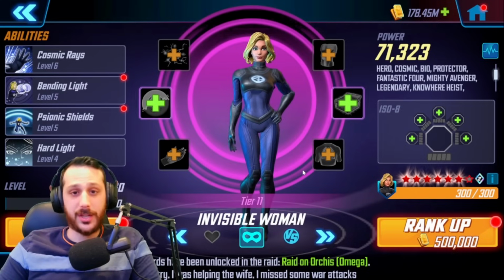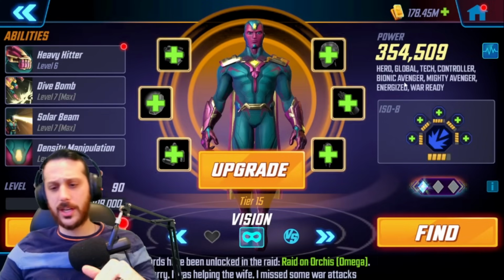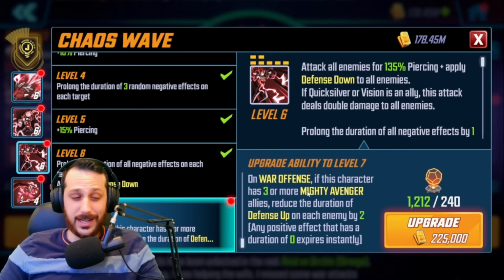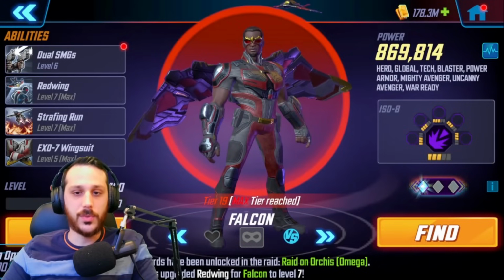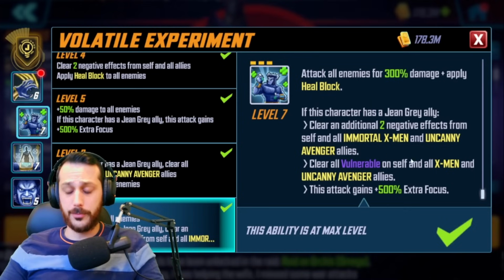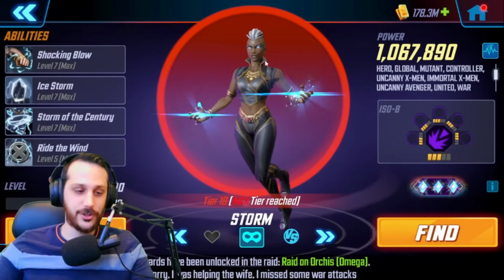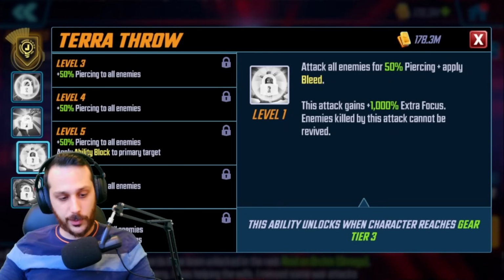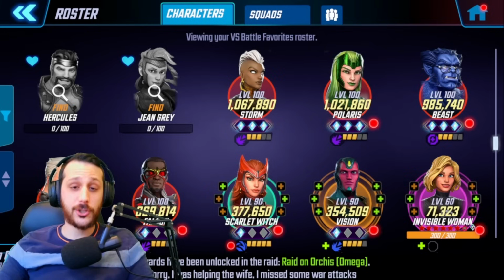ARE THEY WORTH BUILDING? | T4 + ISO8 FOR ALL 3 TEAMS | GUIDES | MARVEL Strike Force | MSF